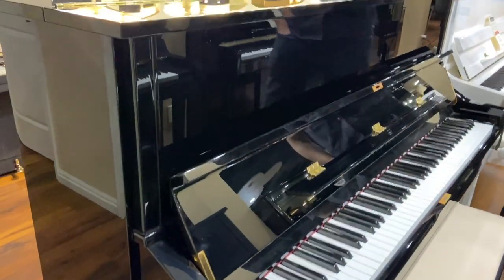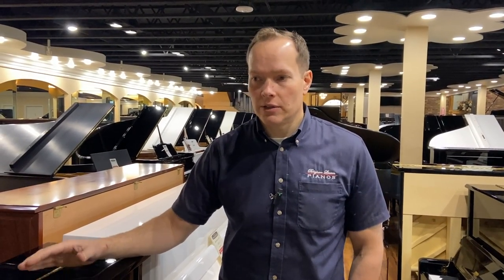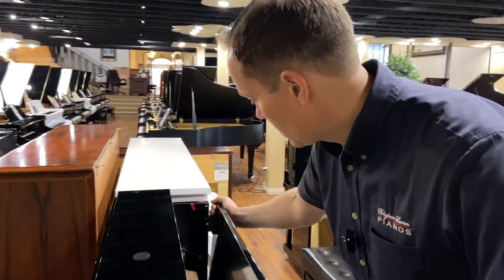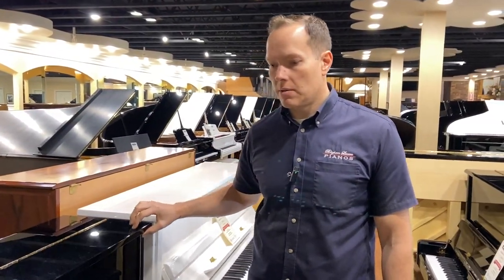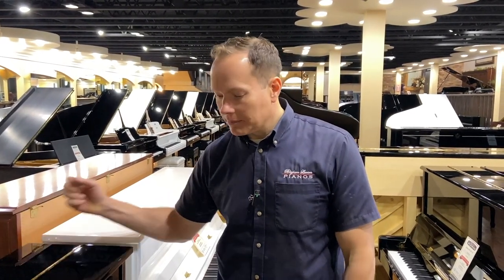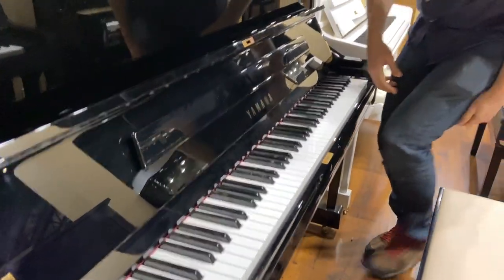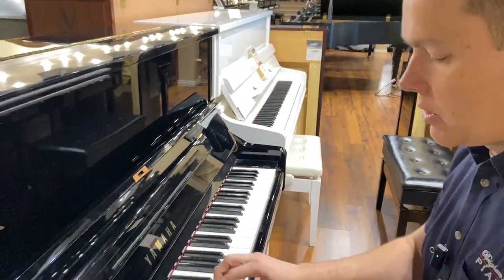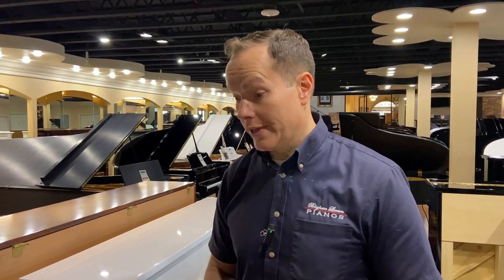New Yamaha Upright Piano to last Forever!!!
This piano can also be financed for zero down and $180 a month.

Come check it out at the store today!